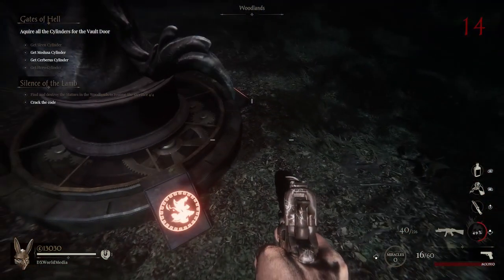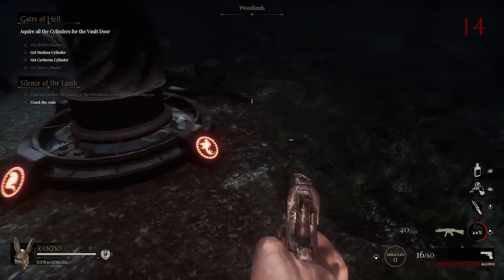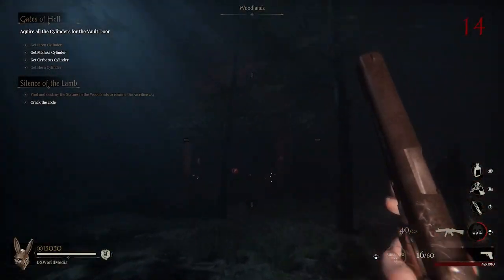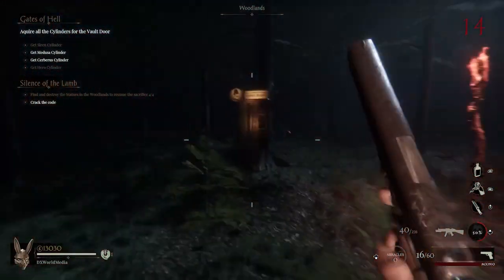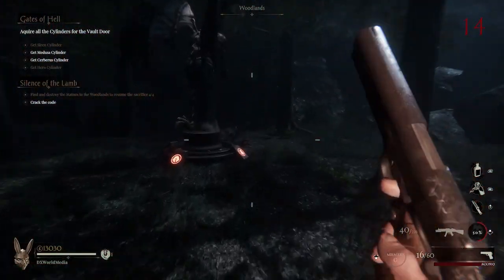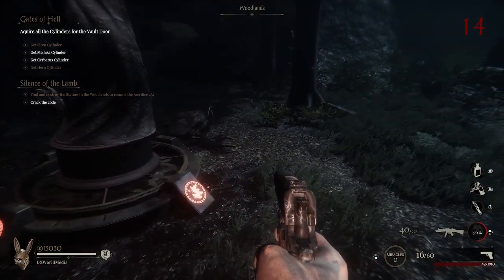2024 SkerRitual Goat sacrifice hack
Hey DX fam this is a cool little hack for the game Sker Ritual: Gates of Hell mission.

Do you find this video informative or entertaining?

to purchase my new adult card game called MasMenosPass on sale until 12/31/2024, BOGO50